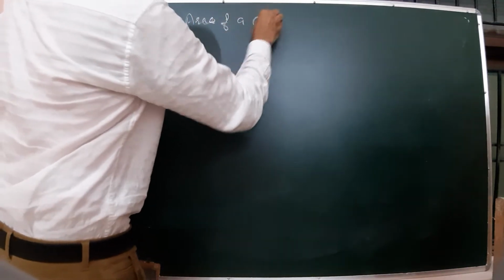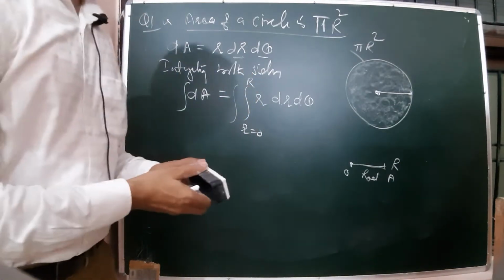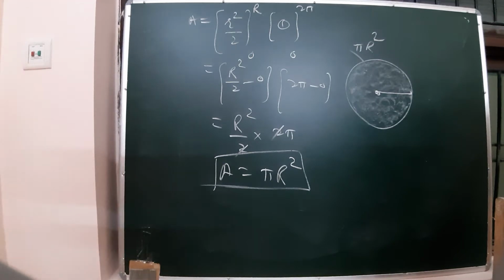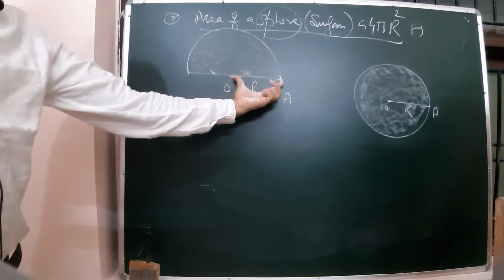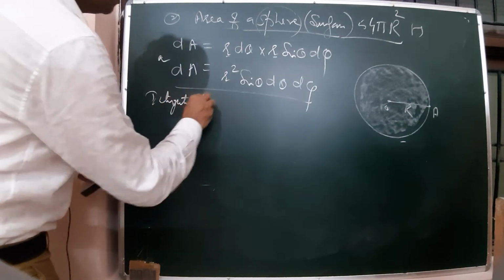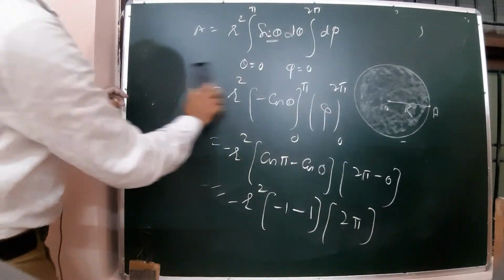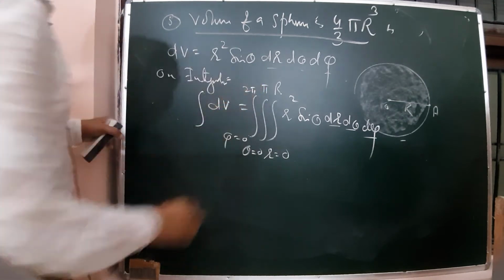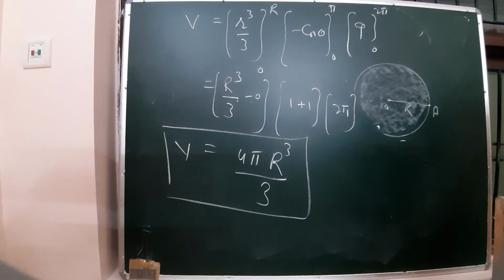Coordinate Systems 12